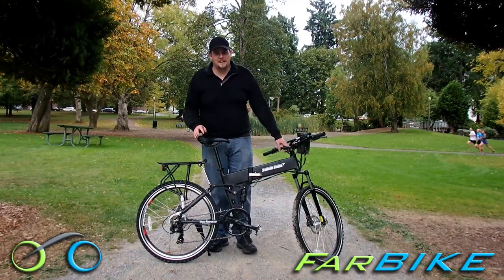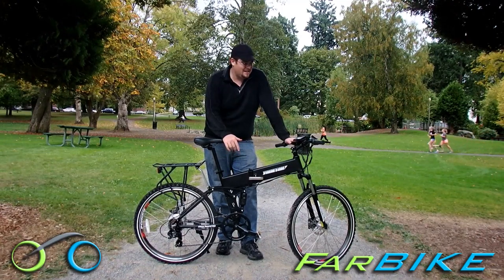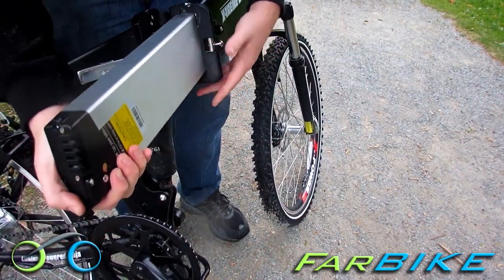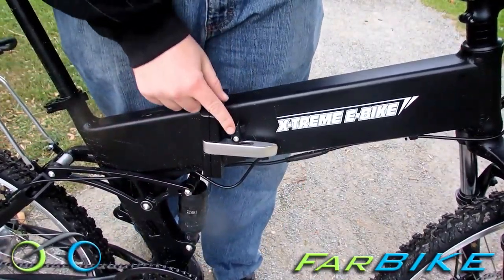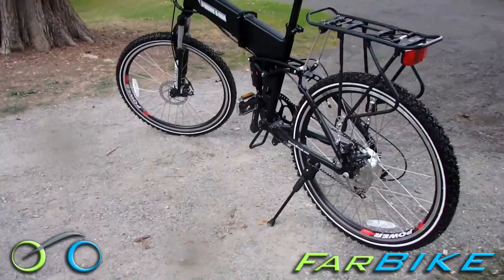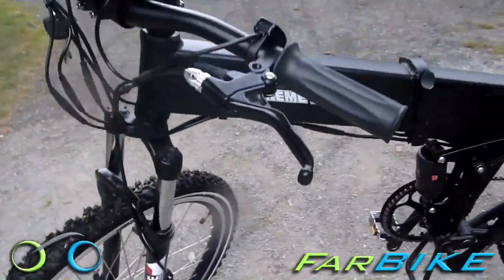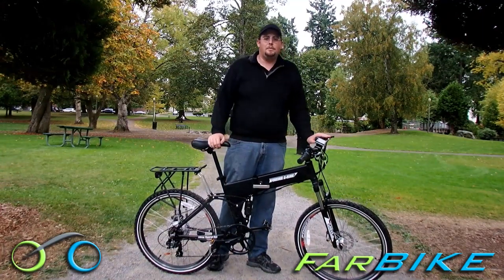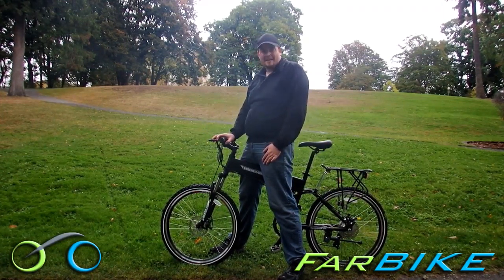Baja Electric Folding Mountain Bike by X-treme E-Bike Review